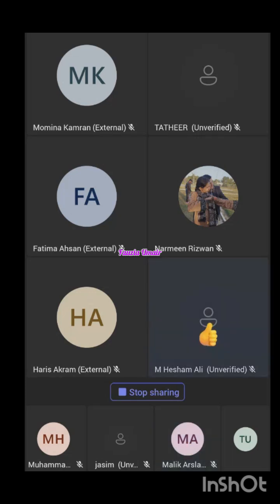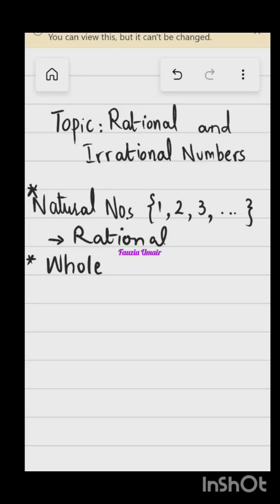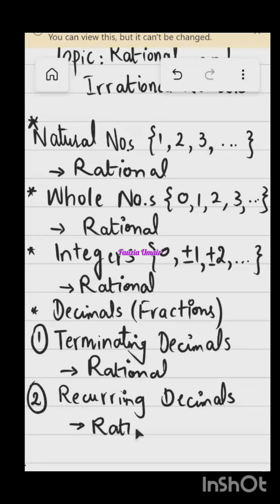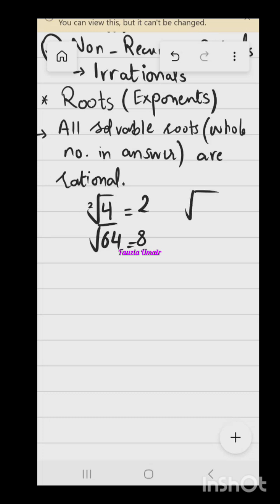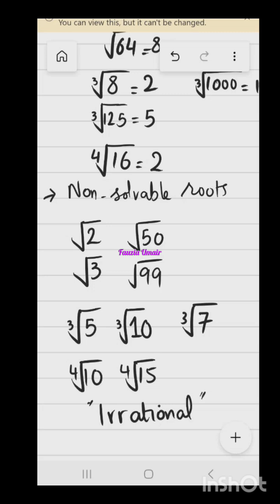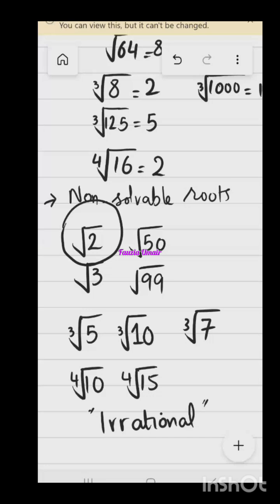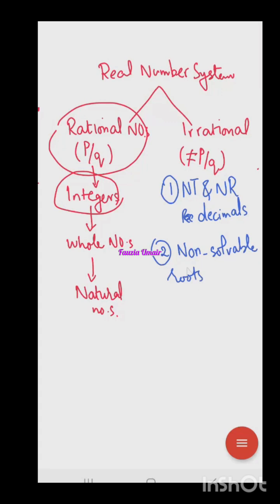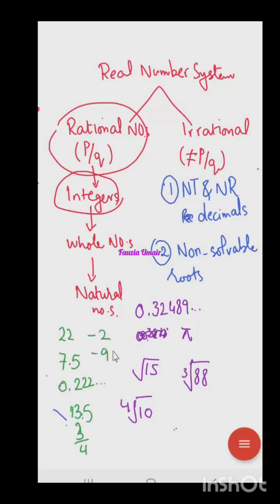"Math Secrets: Rational vs Irrational Numbers" Lesson 3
“What’s the difference between Rational and Irrational Numbers? 🤔 In this video, we’ll break it down with simple examples so you’ll never get confused again! Learn how to identify rational numbers (fractions, repeating & terminating decimals) and irrational numbers (like √2, π, etc.) in the easiest way possible. Perfect for students preparing for exams or anyone who wants to strengthen their math basics. 🚀”